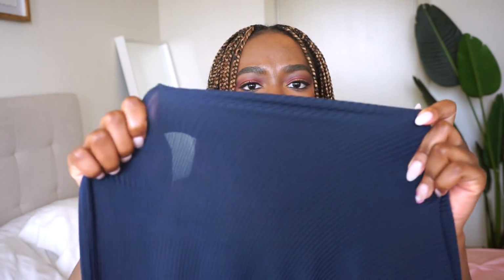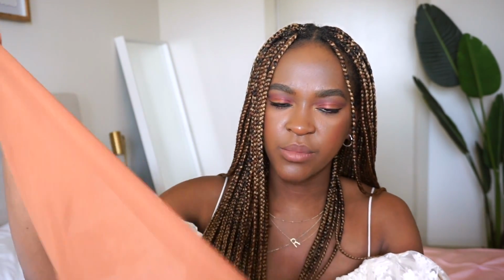THE SECRET TO TYING A TURBAN WITH BRAIDS